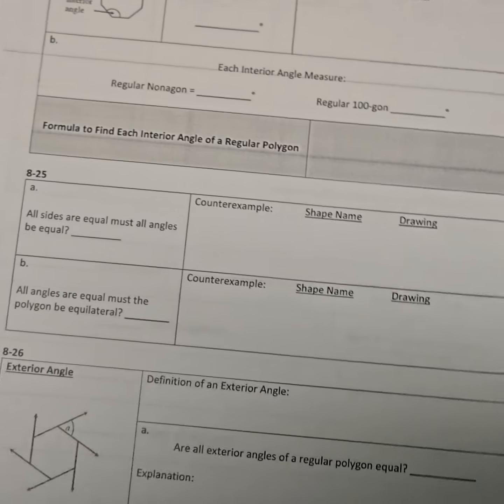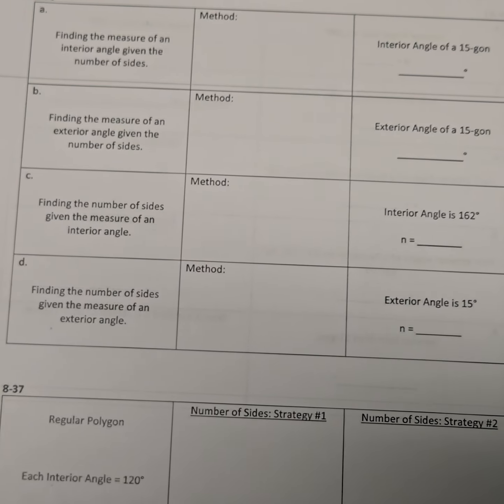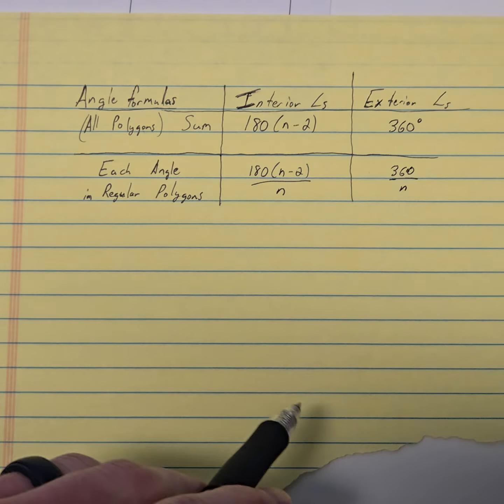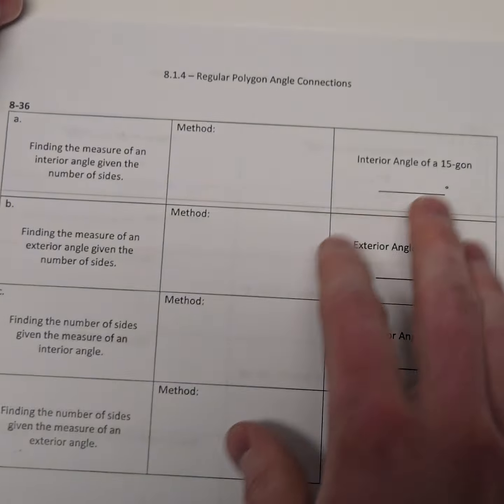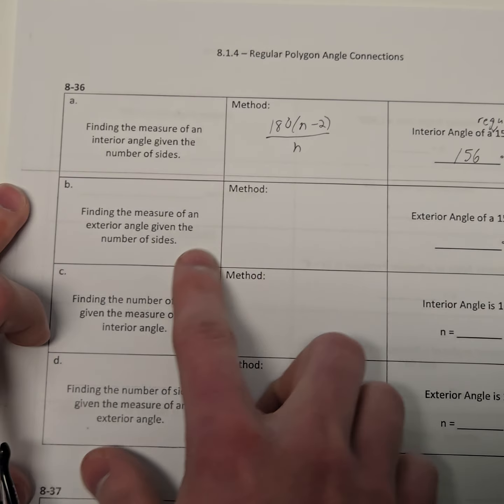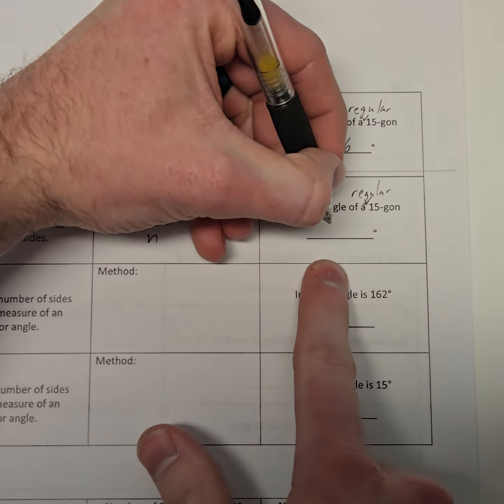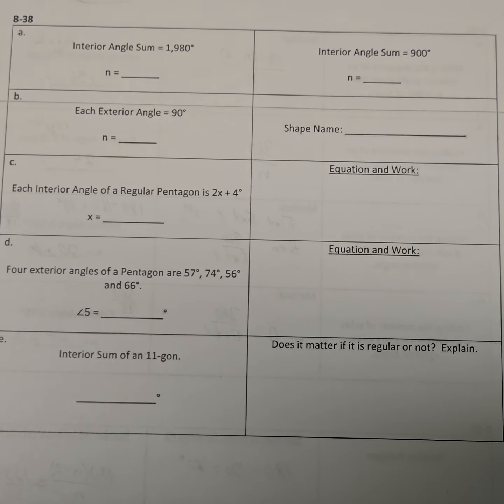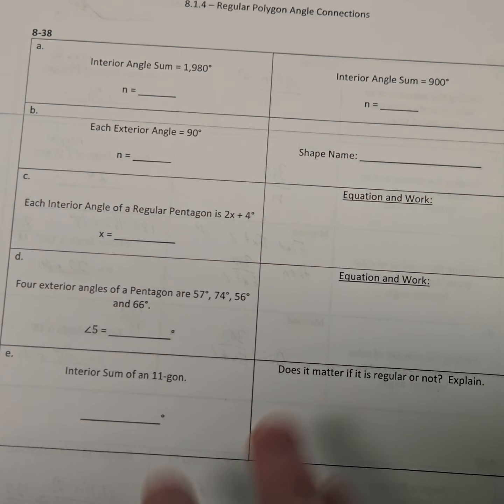Geometry Lesson 8.1.4